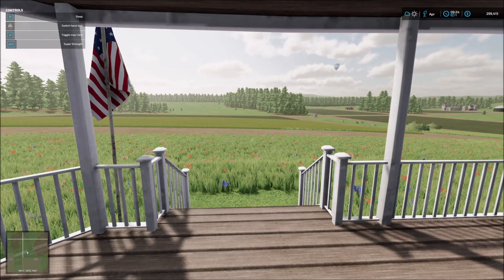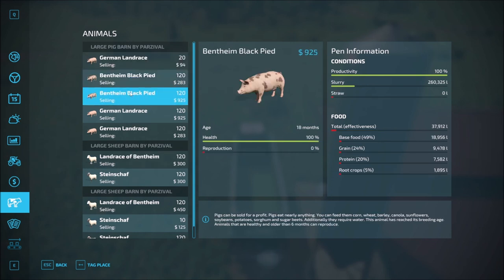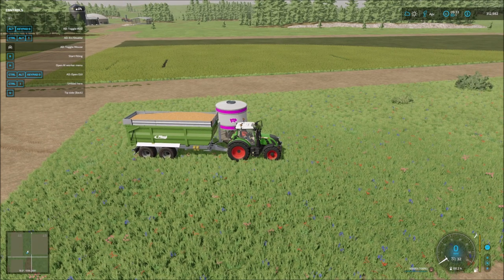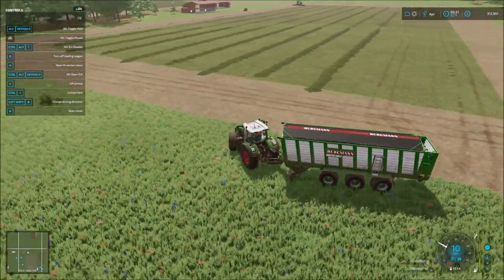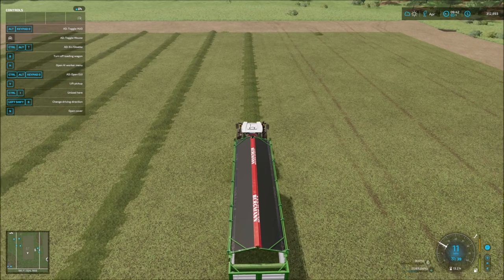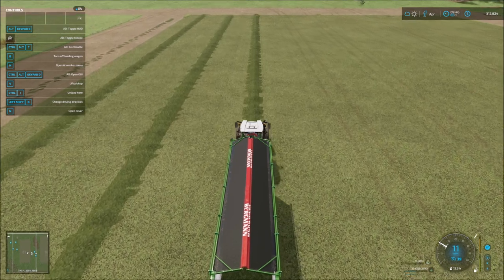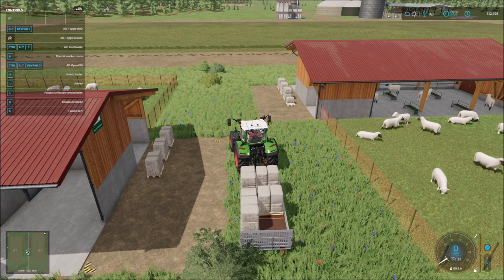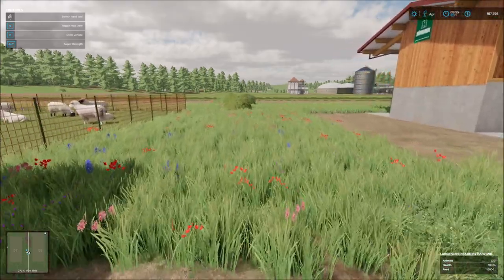Farming Simulator 22 Gameplay - No Mans Land - Farm Tour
Today's Farming Simulator 22 gameplay is a tour of my current farm on the No Mans Land map. This map gives me maximum freedom to choose the layout and focus of my farm down to the roads. Let's take a look at what I have so far.